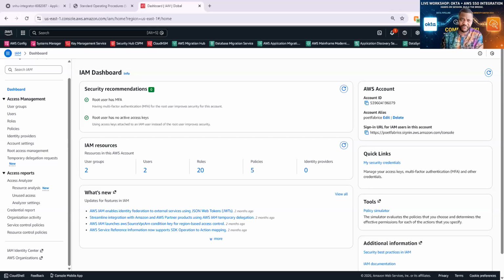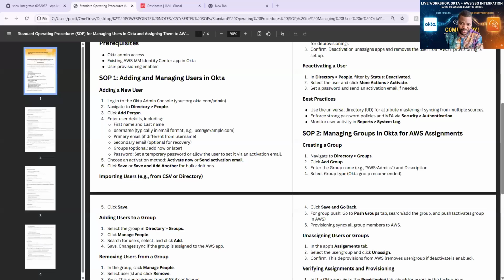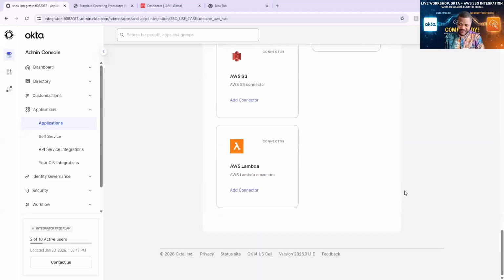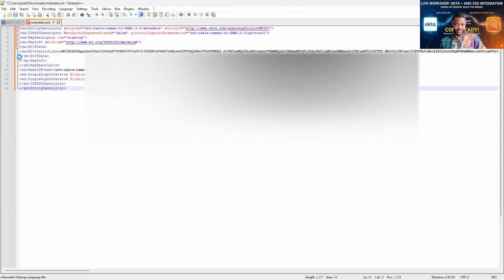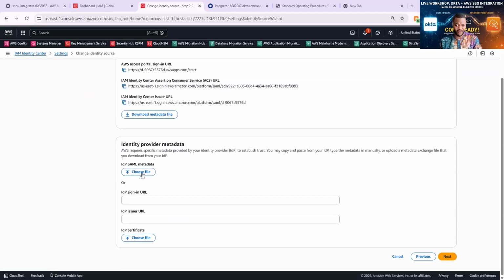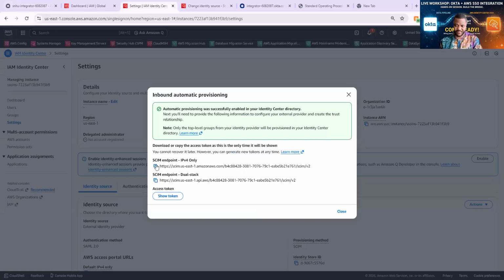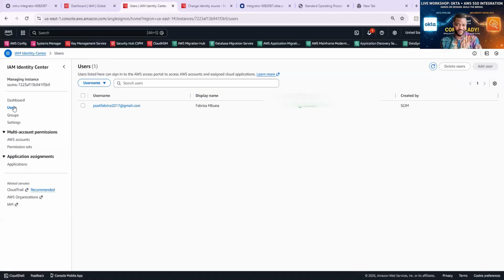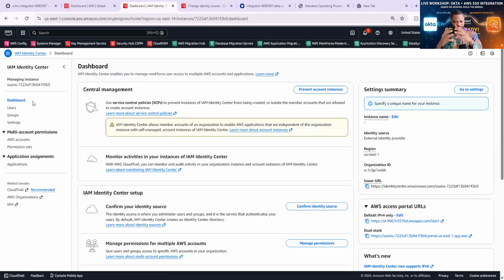Mastering AWS Access with Okta Single Sign-On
Mastering AWS Access with Okta Single Sign-On explores how organizations securely manage AWS access using centralized identity. This session demonstrates how Okta integrates with AWS to enable seamless single sign-on, enforce least-privilege access, and simplify multi-account cloud environments—reducing credential sprawl while strengthening security, compliance, and operational efficiency.